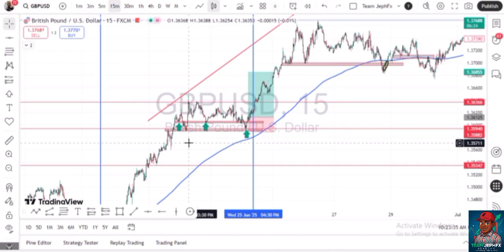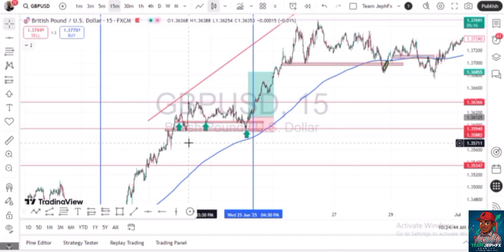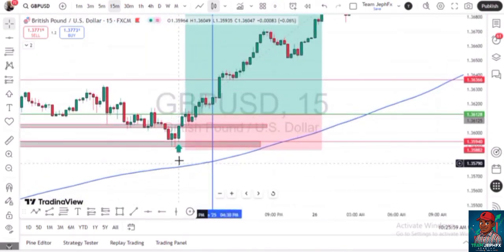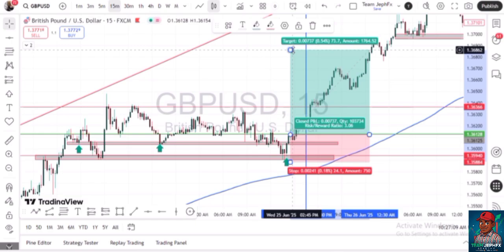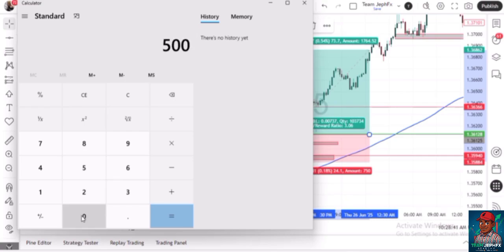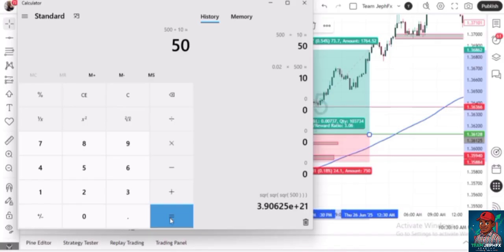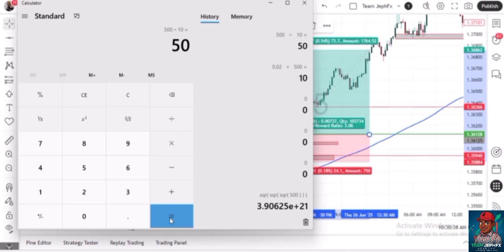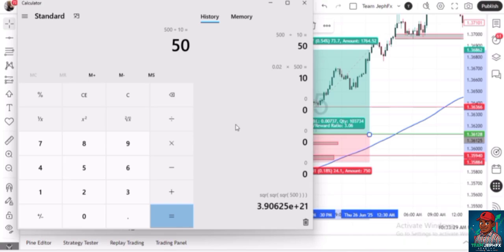Use this Exist Strategy to manage your risk and lock in profit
🎓 LESSON 3: Exits & Risk — How to Lock In Profits and Protect Your Account

📌 Using this link supports my channel & unlocks access to my private signal group for free

Most traders focus on entries and forget the real skill — knowing when to exit. In this lesson, I’ll show you how to:
🔹 Identify smart exit zones
🔹 Secure profits before reversals
🔹 Manage risk like a professional
🔹 Build the discipline that keeps your account growing

💡 Your edge isn’t just in entries — it’s in exits and risk control.

👉 Join TeamJephFX Academy today and trade smarter, not harder.